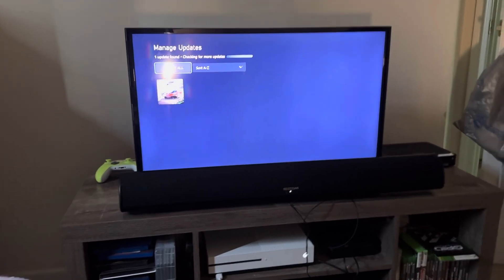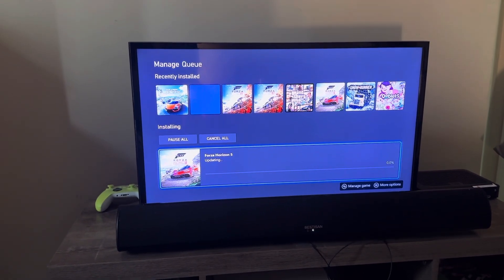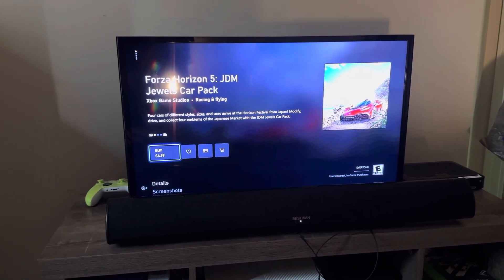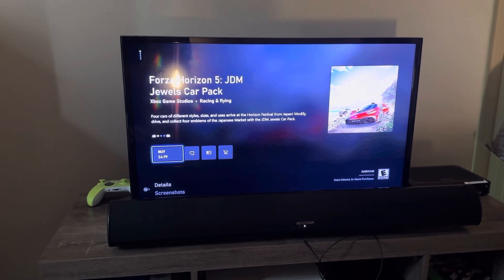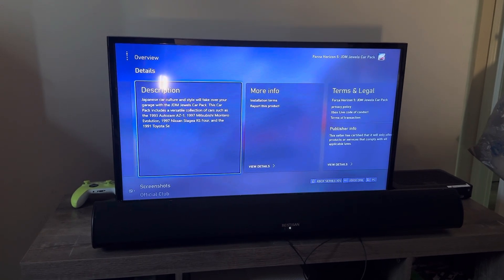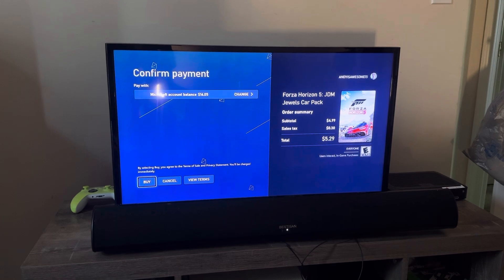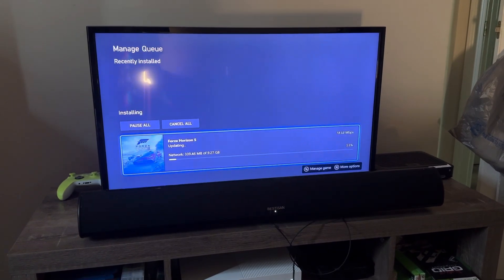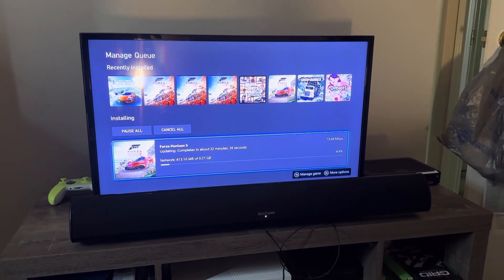Got a New Forza Horizon 5 update and bought a new DLC Car Pack